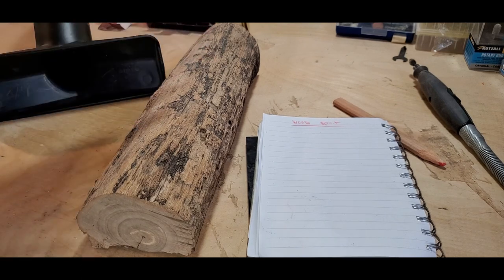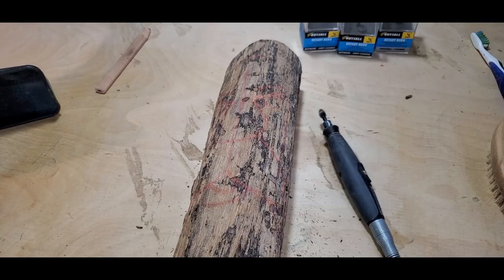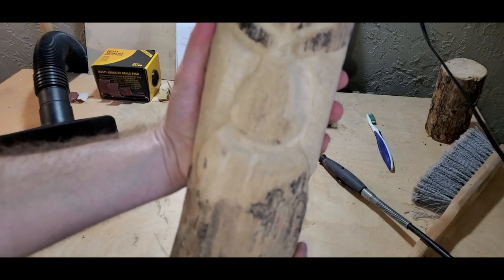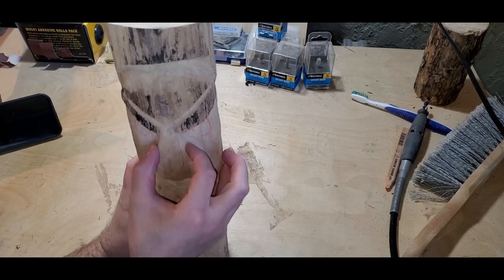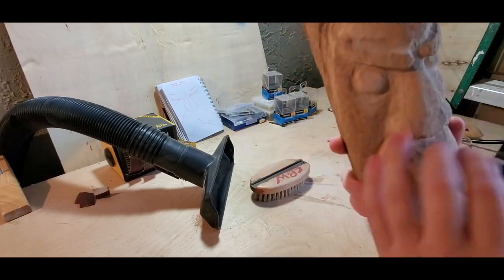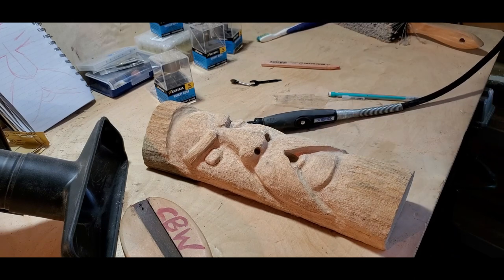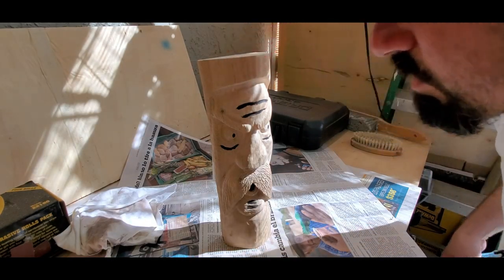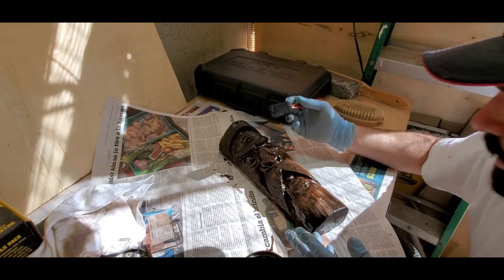Power Wood Carving Angry Wood Spirit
Just an Angry Wood Spirit Power Carving.

Products used:
Dremel 4300
Dremel flex shaft
Kutzall Burrs:
Flame extreme burr
taper extreme burr
50-Piece 1/8-Inch Shank Diamond Burrs
10 Pieces Tungsten Carbide Double Cut Rotary Burr Set
Dusty Deputy
Abrasive 4 Roll Multi Pack
Boya M1 mic
Samsung note10+
Lenovo c940 15"
rz mask m2

Helps with keeping track everything youtube.

or Message on Instagram are best methods of contacting me about questions, sponsors, advertisements and endorsements.

Clicking on them won't cost you anything extra and if purchasing product or something completely different will help me make a small fee.***